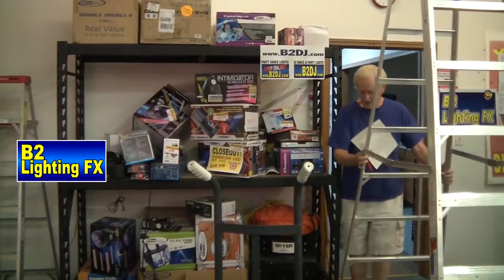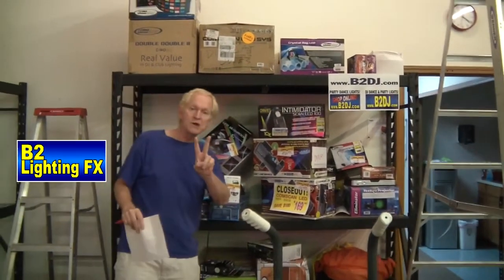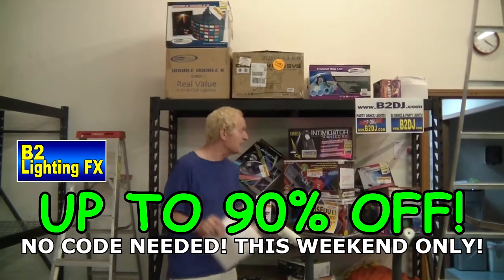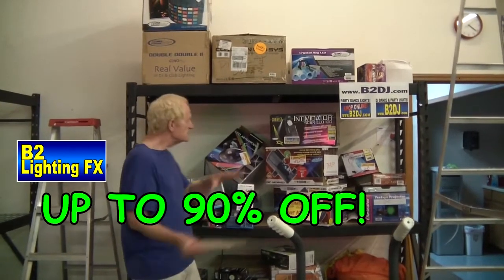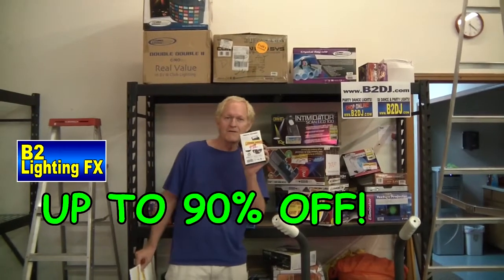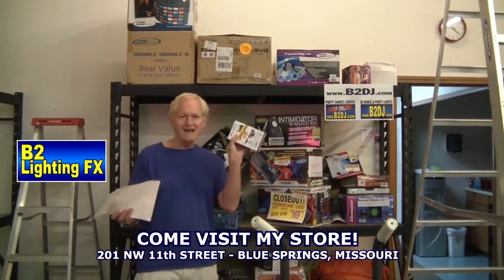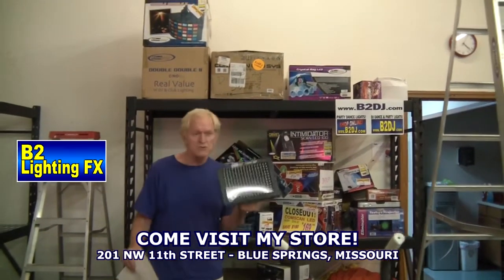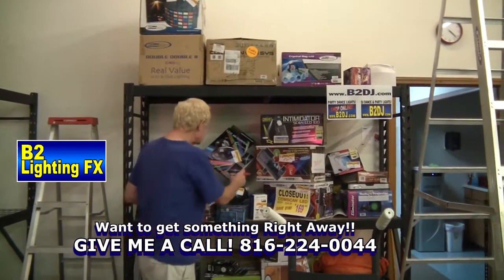mike's deal of the week! up to 90% off dj dance lights!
Check out my web site this weekend, Saturday & Sunday, July 12th and 13th, 2014 and go to the category of "MIKE'S DEAL OF THE WEEK"!